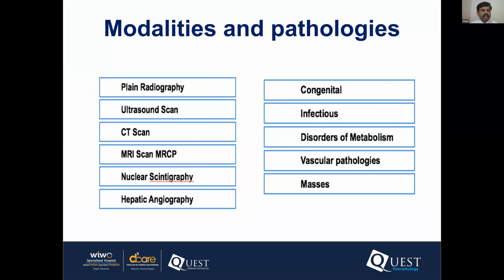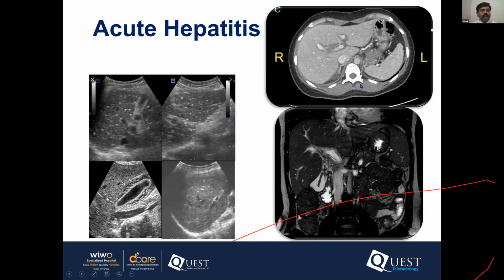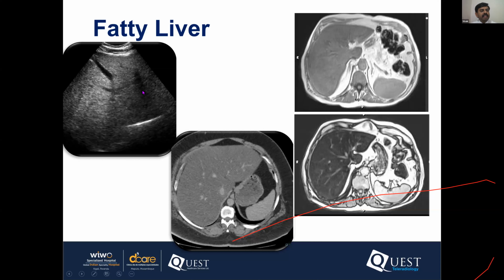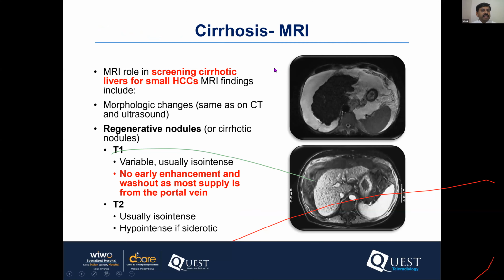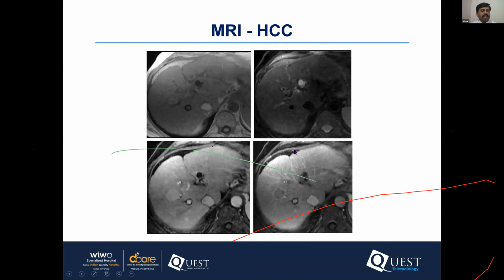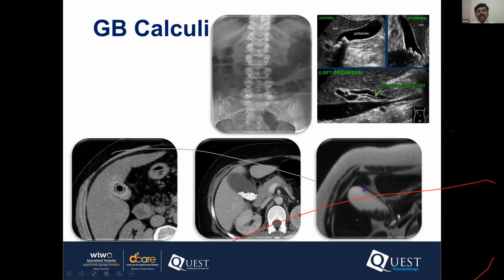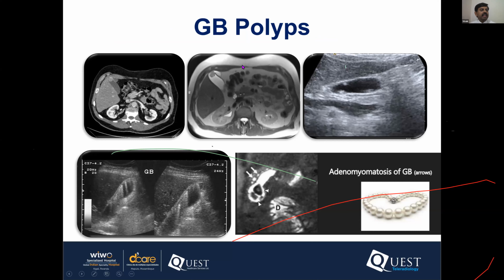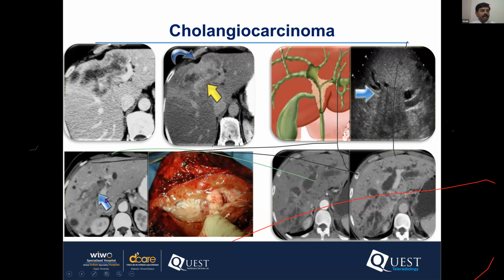Radiological Evaluation of Hepatobiliary system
By Dr. Vivek Chail DMRD, DNB. Consultant Radiologist